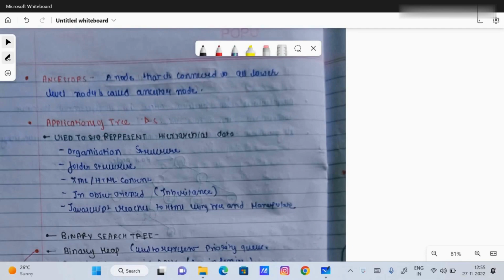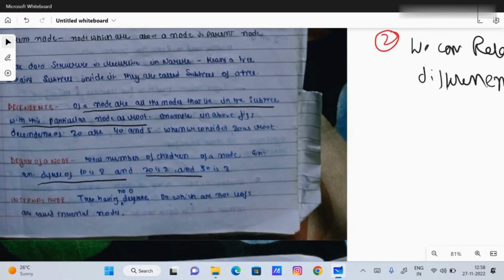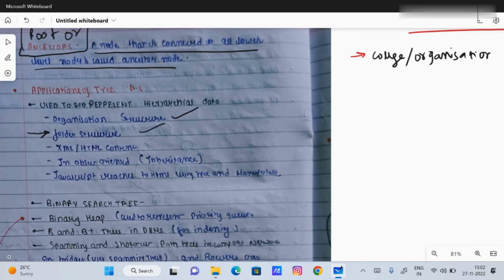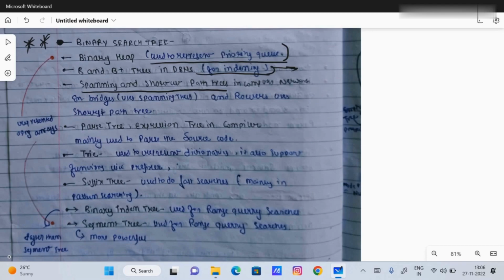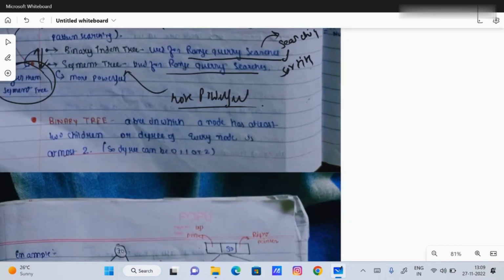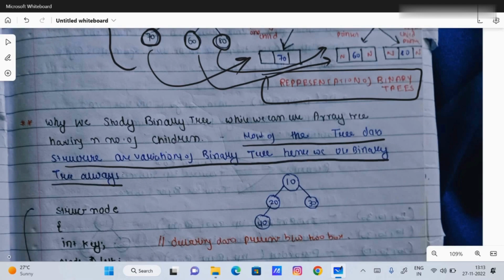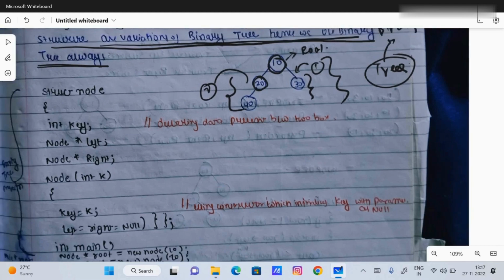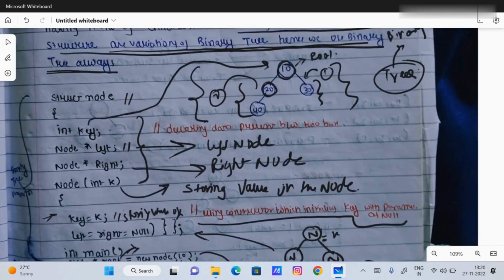APPLICATIONS | DATA STRUCTURE | & ALGORITHMS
In this video we defined the applications of tree that is uses in our daily life and we want to use in different places.